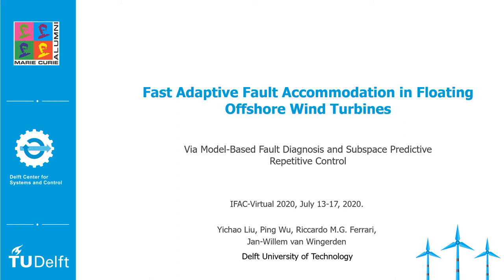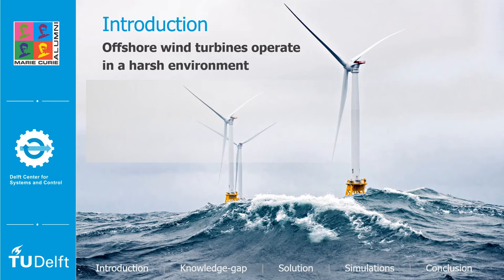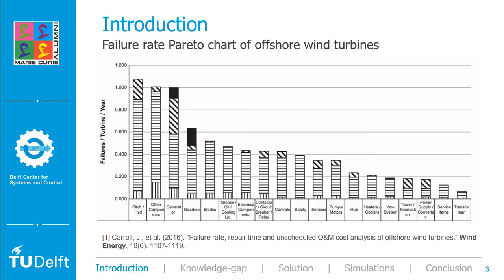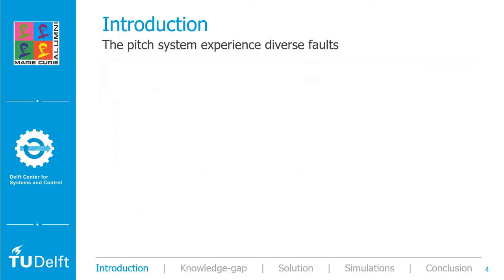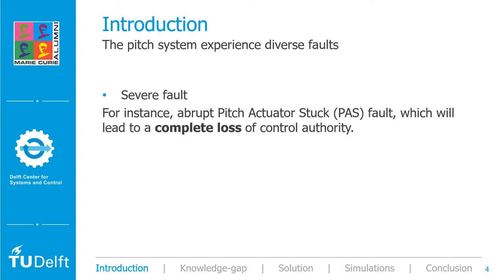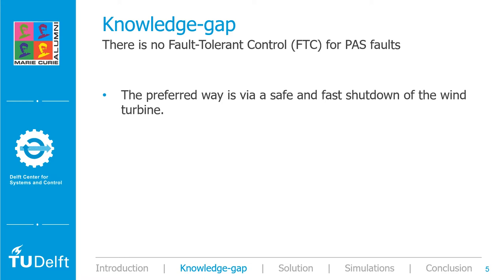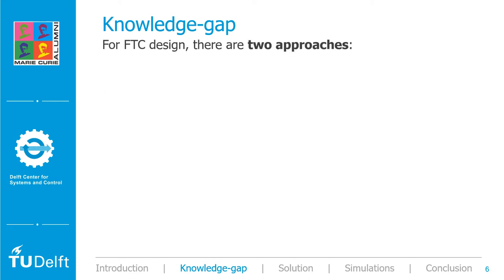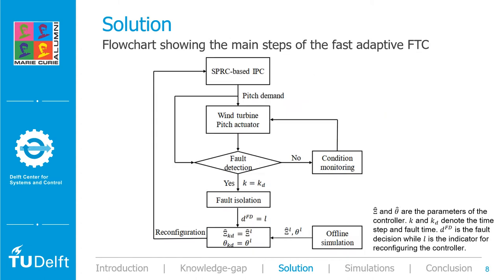Fast Adaptive Fault Accommodation in Floating Offshore Wind Turbines via Model-Based FDI and SPRC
"Fast Adaptive Fault Accommodation in Floating Offshore Wind Turbines via Model-Based Fault Diagnosis and Subspace Predictive Repetitive Control," Yichao Liu, Ping Wu, Riccardo M.G. Ferrari and Jan-Willem van Wingerden. 2020 IFAC World Congress , Berlin (Germany - virtual) Jul. 11th - 17th.

Speaker: Yichao Liu (Delft University of Technology)

Abstract: As Floating Offshore Wind Turbines (FOWTs) operate in deep waters and are subjected to stressful wind and wave induced loads, they are more prone than onshore counterparts to experience faults and failure. In particular, the pitch system may experience Pitch Actuator Stuck (PAS) type of faults, which will result in a complete loss of control authority. In this paper, a novel fast and adaptive solution is developed by integrating a model-based Fault Diagnosis (FD) scheme and the Subspace Predictive Repetitive Control (SPRC). The FD role is to quickly detect and isolate the failed pitch actuator. Based on the fault isolation results, a pre-tuned adaptive SPRC is switched online in place of the existing one, whose initial values of the parameters has been tuned offline to match the specific faulty case. After that, SPRC employs subspace identification to continuously identify a linear model of the wind turbine over a moving time window, and thereby formulate an adaptive control law to alleviate the PAS-induced loads. Results show that the developed architecture allows to achieve a considerable reduction of the PAS-induced blade loads. More importantly, the time needed to reduce the PAS-induced loads are significantly shortened, thus avoiding further damage to other components during the adaption time and allowing continued power generation.